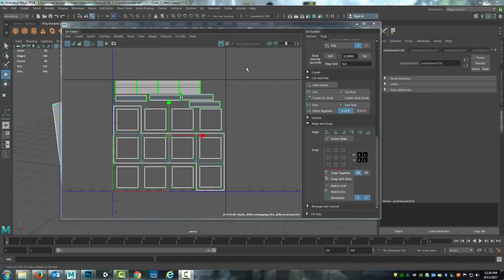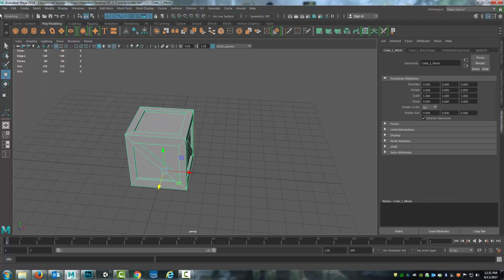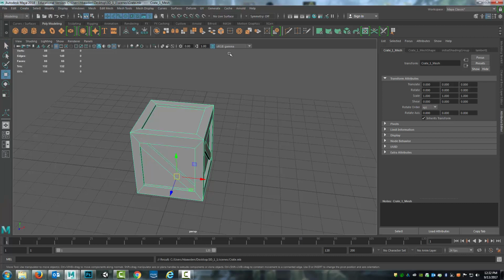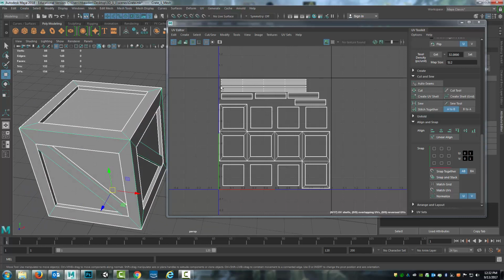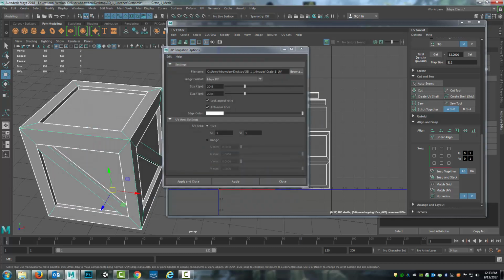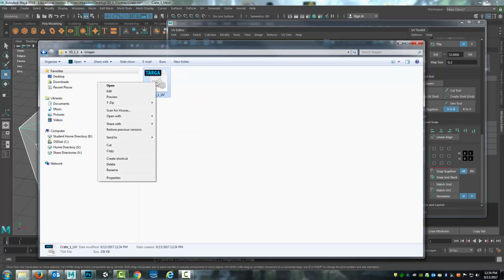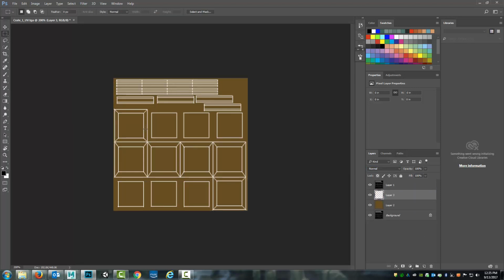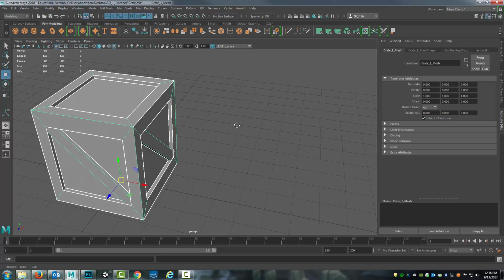6-4 UV Snapshot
This video reviews cleanup, and shows how to create a UV snapshot in Maya 2018.